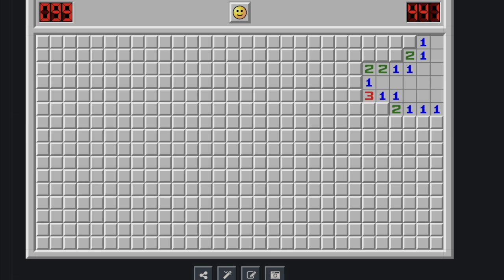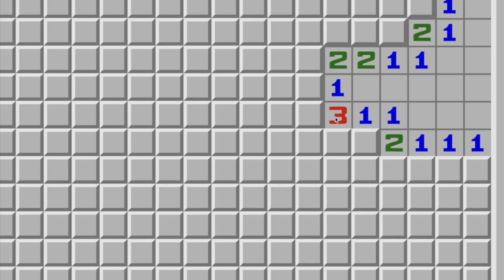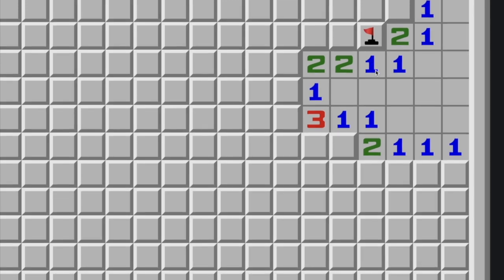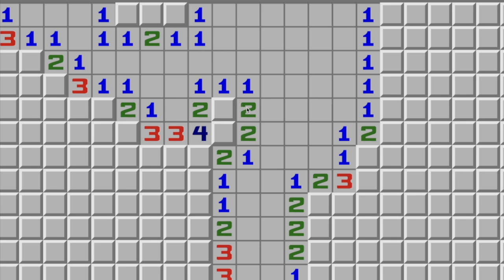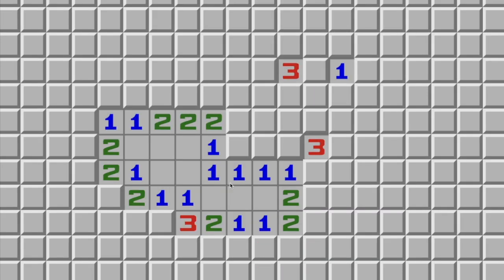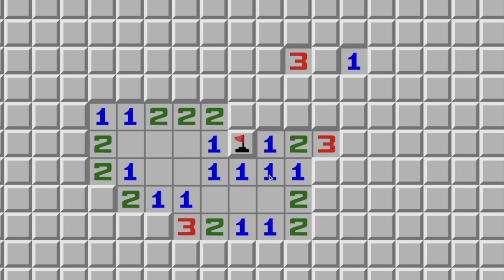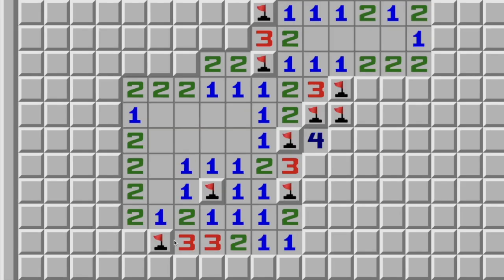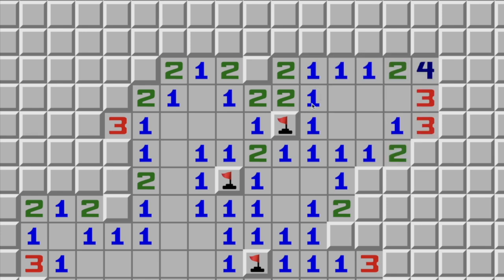Minesweeper Lesson 1 - Rules & Basic Logic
This video explains the very basics of Minesweeper and how to start figuring out simple patterns. This is just the very beginning of a series I hope to make that will provide you with everything there is to know about solving all kinds of boards!